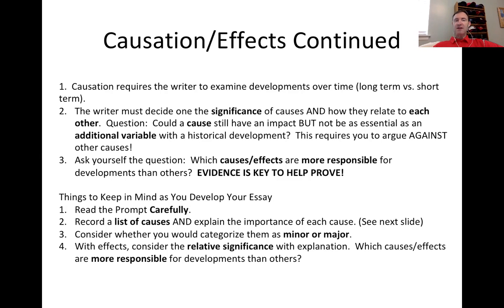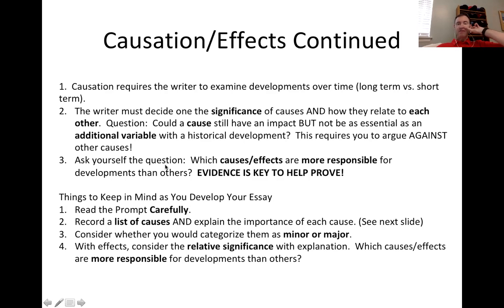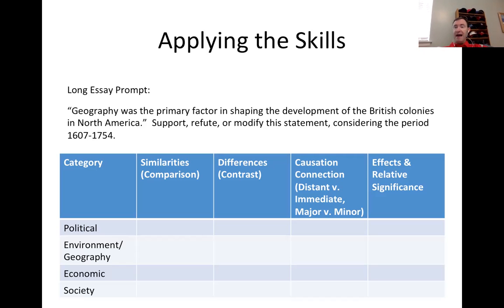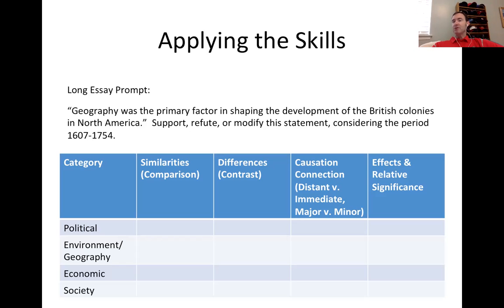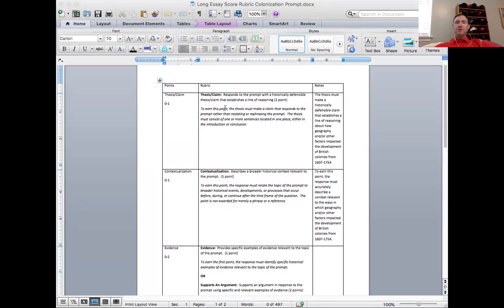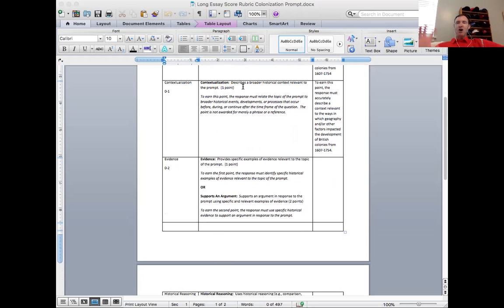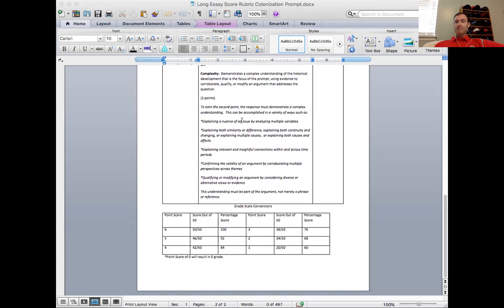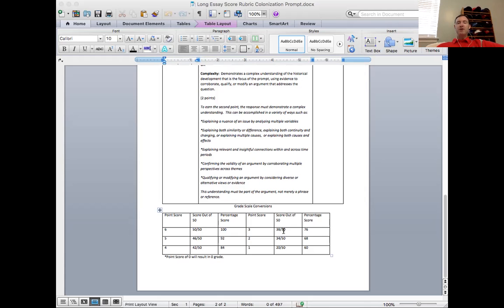W4 Skills Session Causation and Long Essay 1 Assignment APUSH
This video instructs the student on how to apply causation, comparison and other essentials with historical writing to the Long Essay Question (LEQ).  It provides the prompt for the first assignment on British colonization (Unit 2) and covers the 6 point score rubric used by the college board for long essay evaluation.  The video addresses the importance of complexity as a skill with both thesis development and as an essential element of developing good support paragraphs.